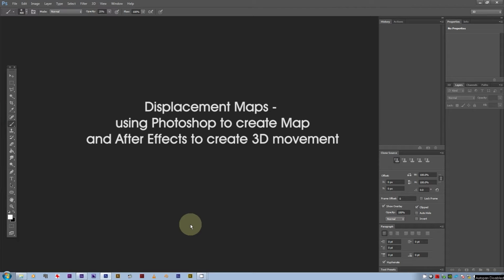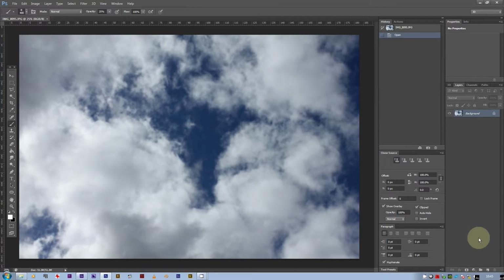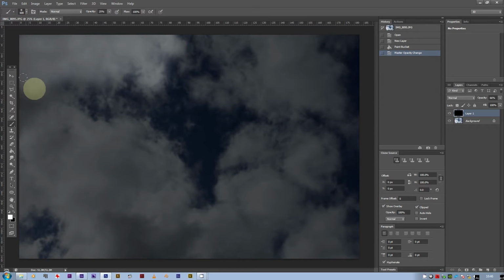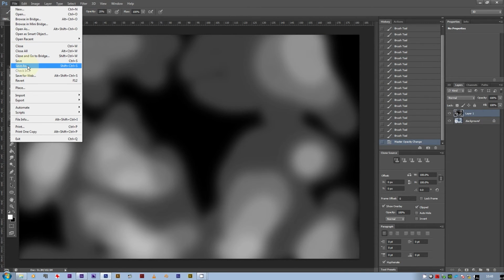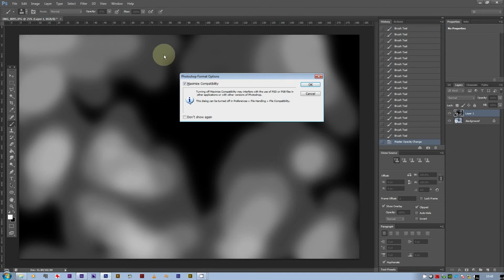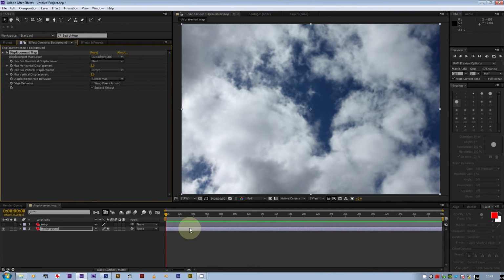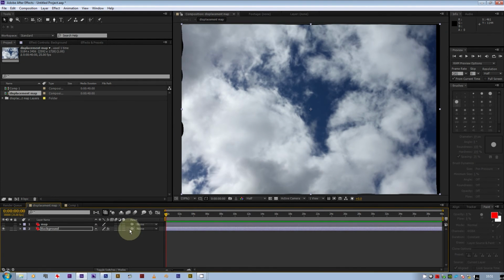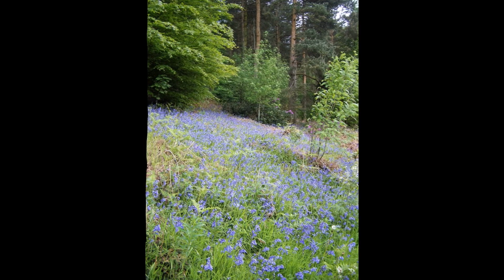3D from 2D - Photoshop & After Effects Displacement Map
Yet another technique to use up your holiday stills in your video productions, and add some movement and depth to them.

Using Photoshop you create depth information to a normal photograph, and then using After Effects you can create vertical or horizontal camera movement to make them pop.

Please excuse poor quality of the examples contained here, this is a tutorial - and I created all of them in the tutorial in about 35 minutes.  The more you put in, the more you get out!

For those interested, another 3D technique that works with more geometric photos is the Vanishing Point.